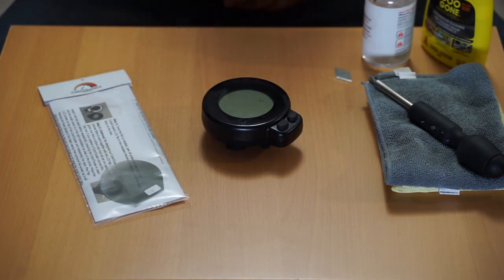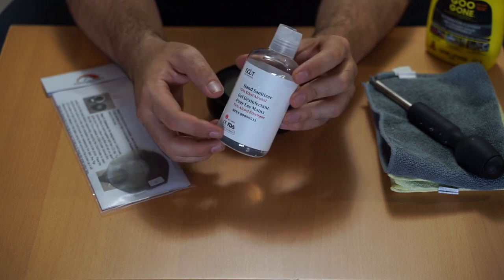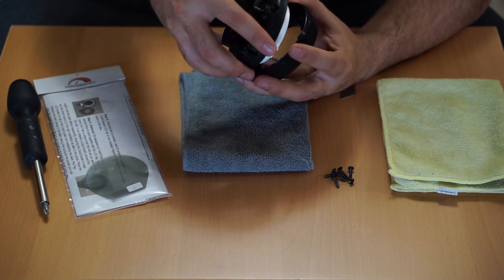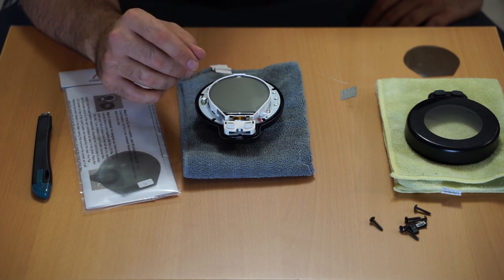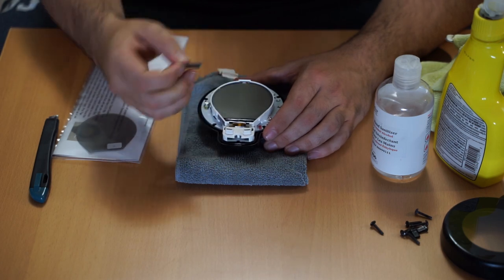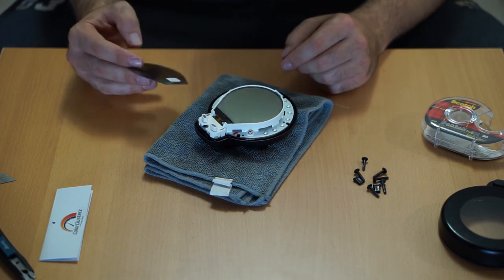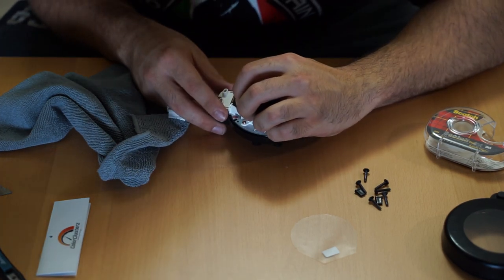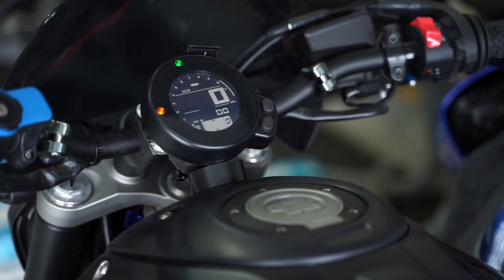Dark Mode - Yamaha XSR 700 *EASY*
Hey guys,

Thought id make a quick video showing how to install the ColorClusterz LCD Flip on the Yamaha XSR700. What it does is change it to black to make it look like the XSR 900 model!

You can grab yours here!

For more pictures check out @colorclusterz on Instagram!